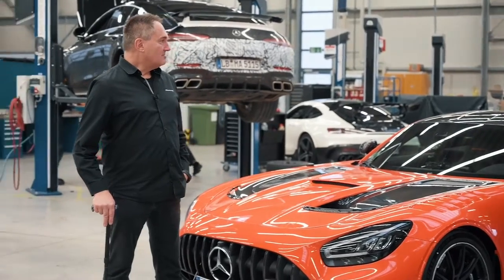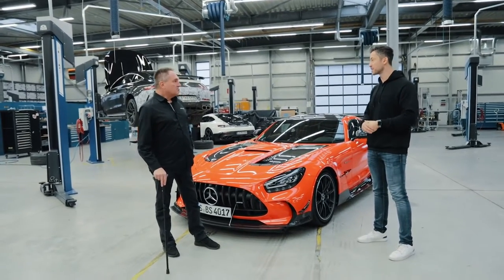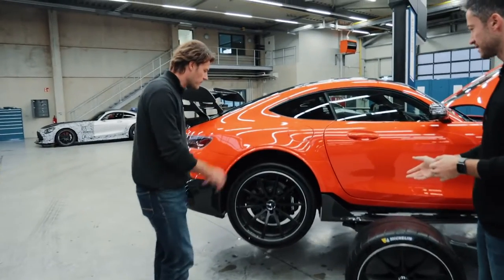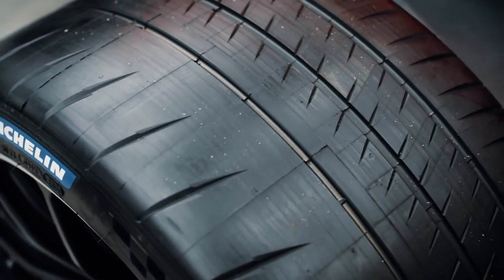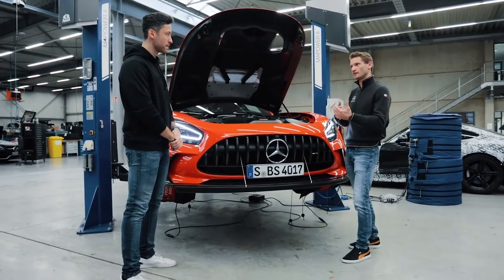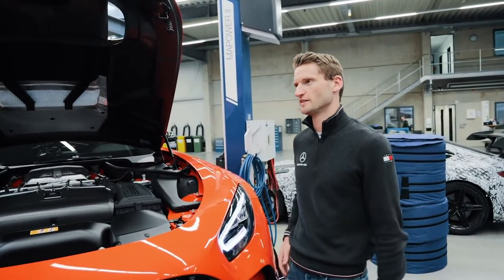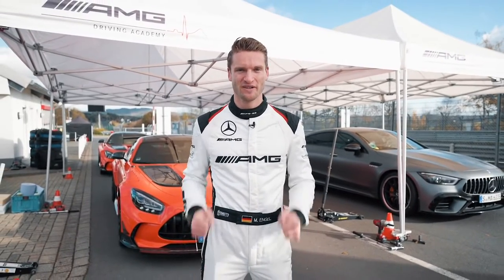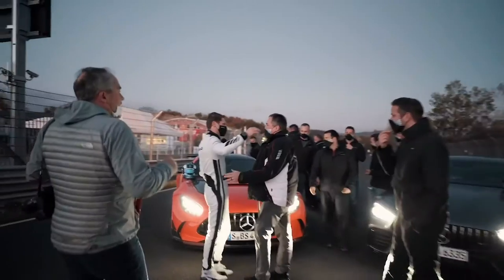BINNEN AMG - Ronderecord | Achter de schermen van succes!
In deze nieuwe aflevering van INSIDE AMG nemen we een kijkje achter de schermen van de recordronde.
Met een officiële tijd van 6.43.616 minuten voor het 20,6 kilometer lange circuit en 6.48.047 minuten voor het hele circuit van 20.832 kilometer is de Mercedes-AMG GT Black Series officieel de snelste productieauto op de Nürburgring!

Met de hulp van onze voertuigexperts gaan we in detail in op het belang van een goede voertuigconfiguratie voor een recordbrekende rondetijd in de Mercedes-AMG GT Black Series. In deze aflevering overlegt Felix met Dirk, het hoofd bandenontwikkeling, over het finetunen van high-performance banden. Net als de rest van de auto moeten ze te allen tijde topprestaties leveren. Markus, voertuigdynamica-ingenieur bij Mercedes-AMG, is een expert op het gebied van voertuigontwikkeling. Hij laat ons de belangrijkste verschillen zien tussen de Mercedes-AMG GT Black Series en de Mercedes-AMG GT R. Later legt autocoureur en AMG-merkambassadeur Maro Engel uit hoe het afstemmen van het voertuig voor optimale downforce van cruciaal belang is om kostbare tijd te besparen op de baan.

Mercedes-AMG GT Black Series:
Brandstofverbruik gecombineerd: 12,8 l / 100 km;
Gecombineerde CO₂-uitstoot: 292 g / km. *

Mercedes-AMG GT R:
Brandstofverbruik gecombineerd: 12,9 l / 100 km;
Gecombineerde CO₂-uitstoot: 296 g / km. *

► Selecteer hieronder voor directe selectie van een specifiek hoofdstuk:
00:00 Welkom / intro
00:40 Interview met Markus
02:36 Auto porno
03:17 Interview met Dirk
06:45 Interview met Maro Engel
09:40 Het ronderecord